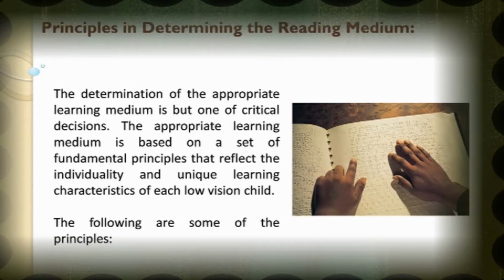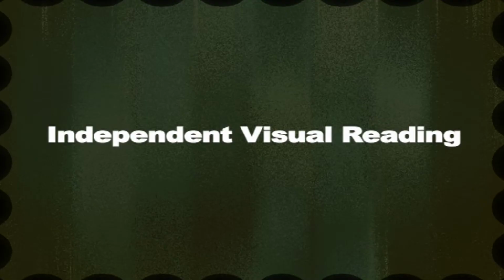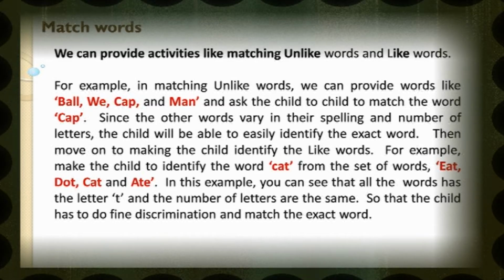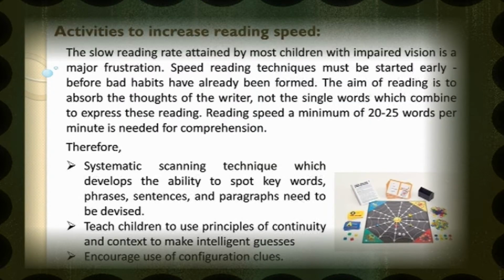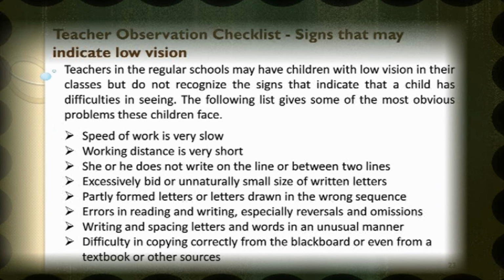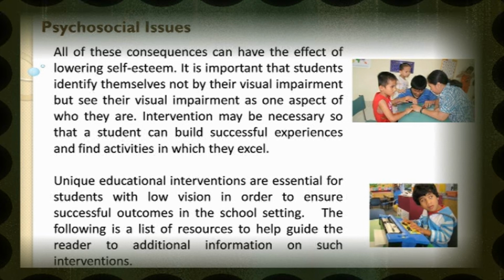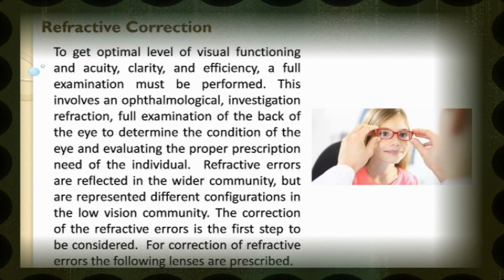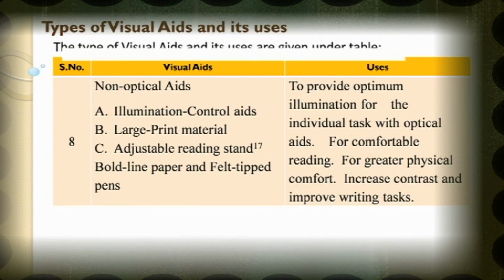B&A Devices Techniques of Teaching Print to Children with Low Vision